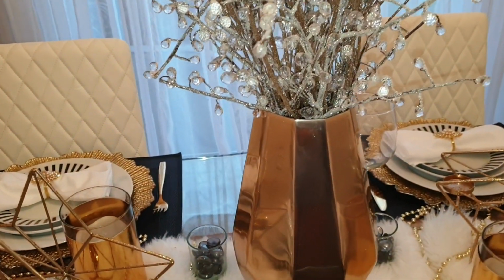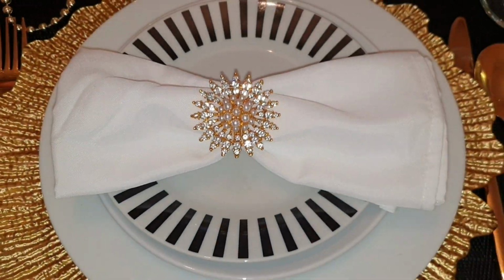NEW YEAR'S TABLESCAPE USING POUNDLAND ITEMS| DECORATE WITH ME | GLAM TABLESCAPE 2021!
Welcome to Xcellence Designs By Stacy.

Where I share with you my passion for DIY Decorations and more DIYS...

In today's video I'm sharing with you my NEW YEARS TABLESCAPE! DECORATE WITH ME! GLAM TABLESCAPE 2021!

Thank you for popping in and welcome to the fam! 🙏🏾❤💎